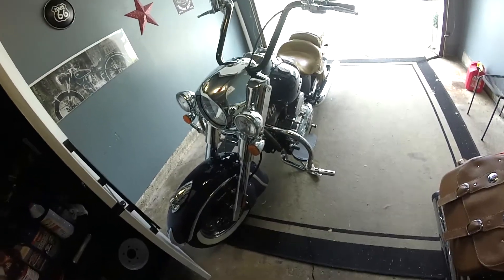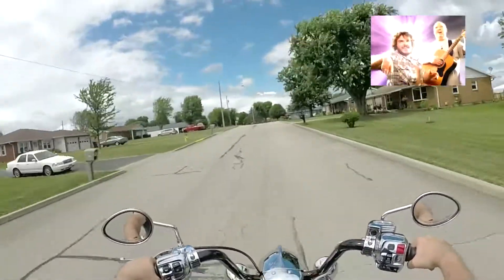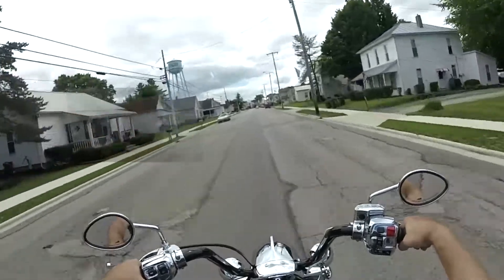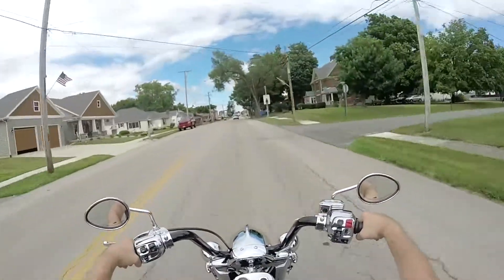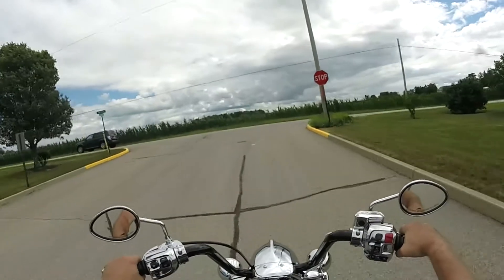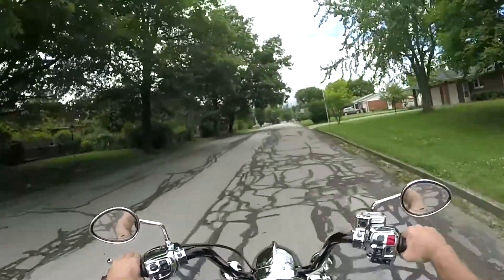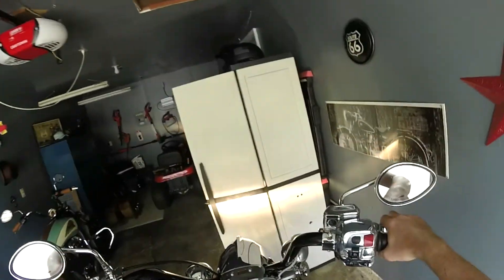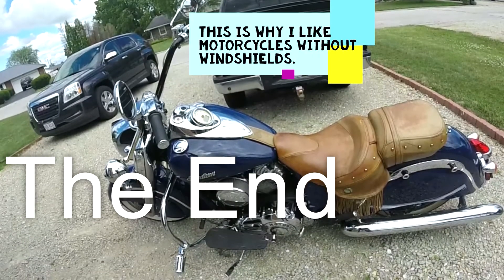Eric's New Bars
The Hogg Shop in Greenville Ohio installed new 16 inch handlebars on my 2014 Indian Vintage.  Here's my review.